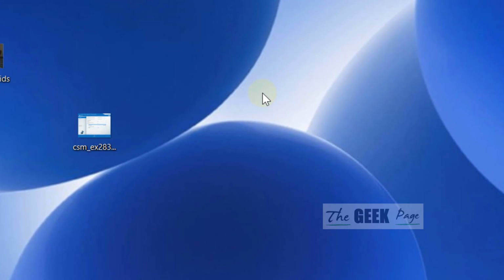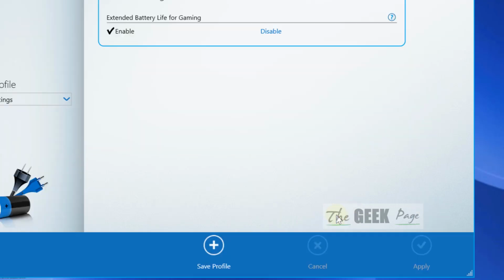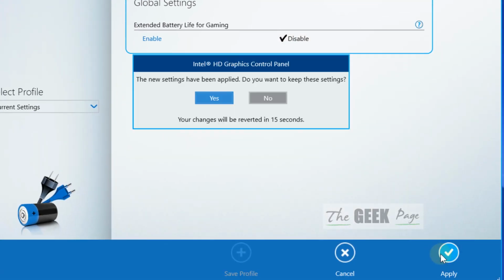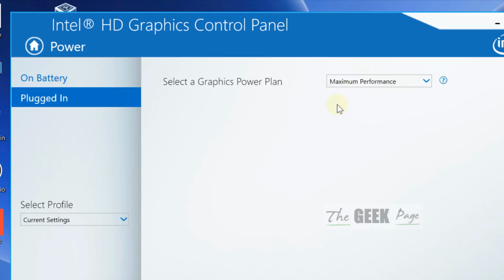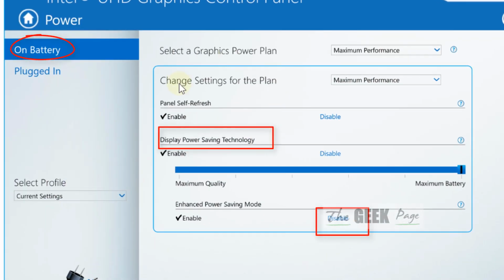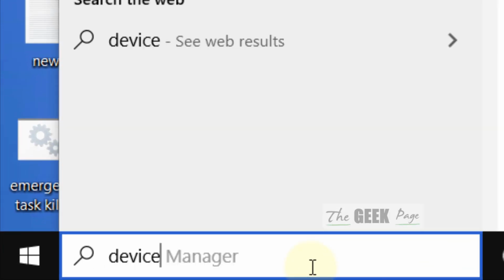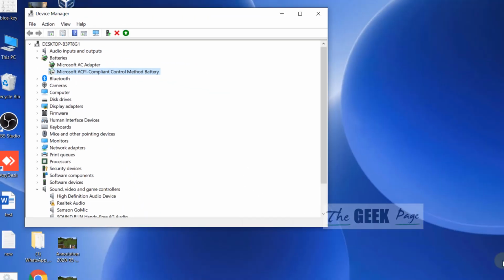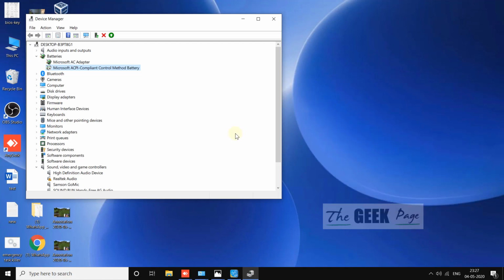Fix Screen Dims When Unplugged in Windows 10